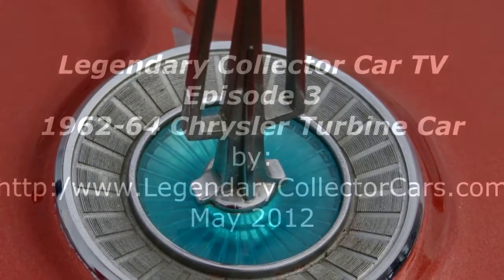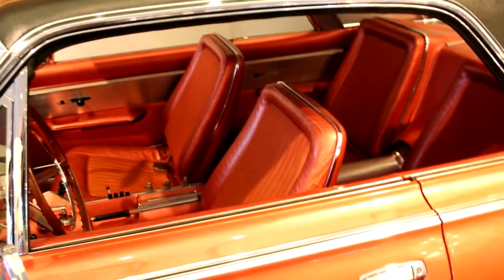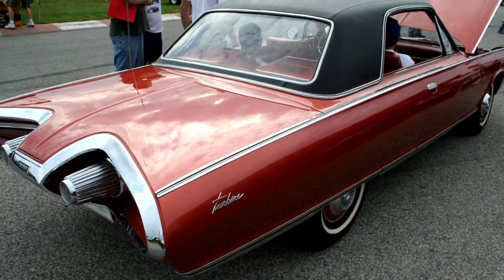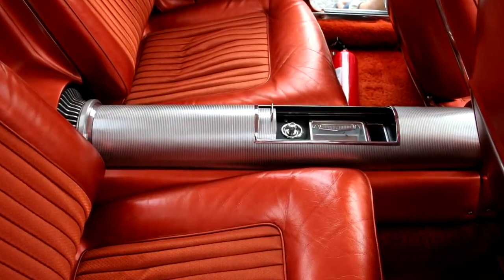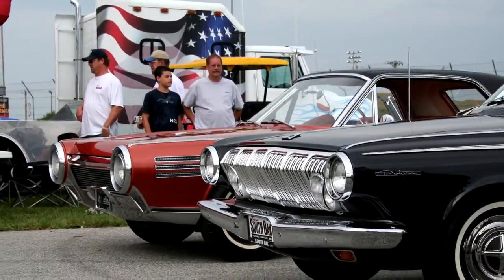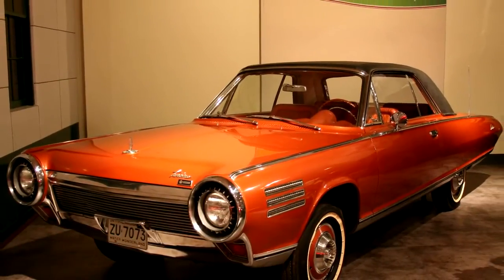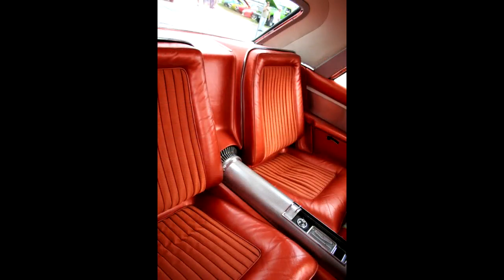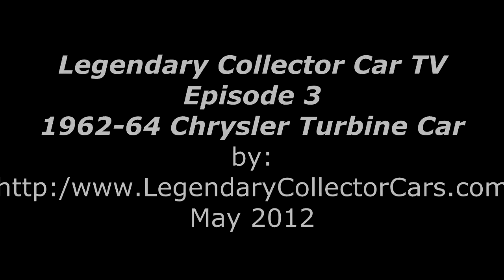Chrysler Turbine Car 1962-1964 Legendary Collector Cars TV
This is Episode 3 of Legendary Collector Cars TV. In this Episode we feature the 1963 Chrysler Turbine Car. They built 55 of these concept cars powered by a jet turbine and gave them to the general public to test drive for extended periods of time. How would you like to have Chrysler give you one of these to drive for a month? Probably never happen again. Most of these cars were destroyed after the test.